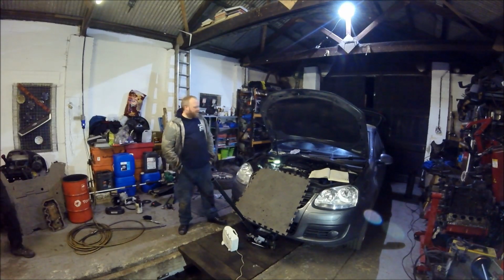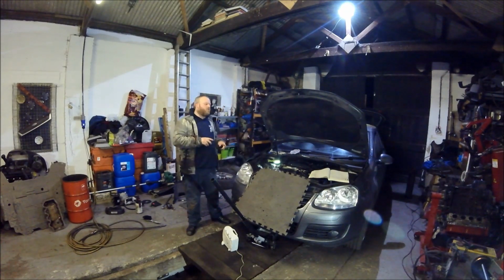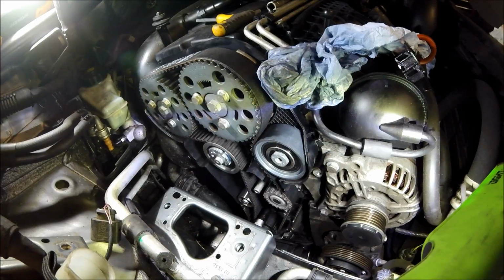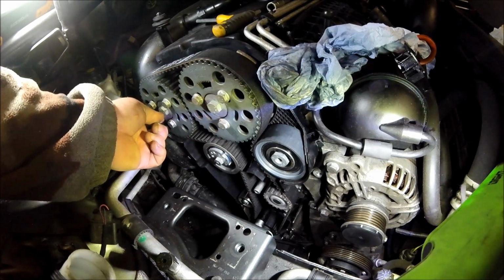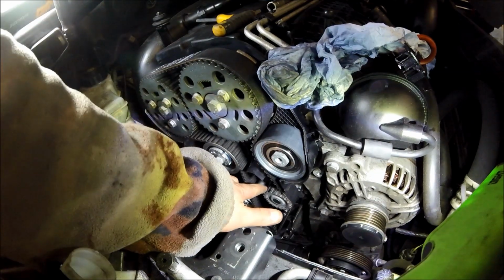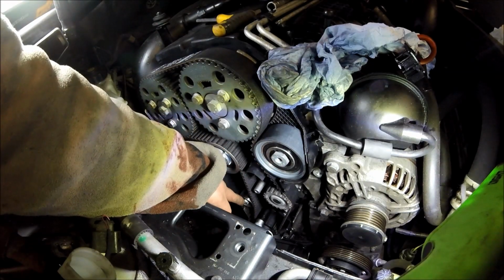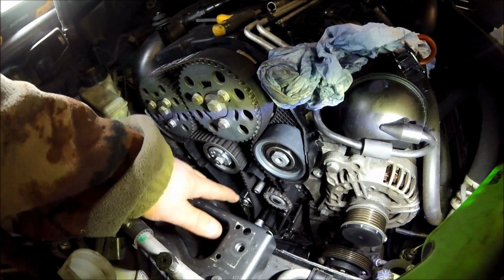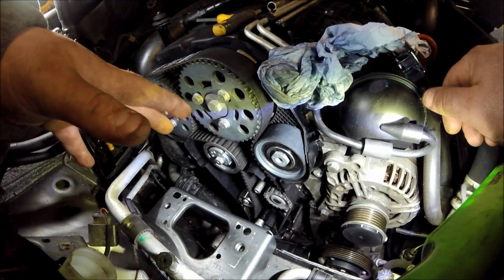M-tel how to change fit cam-belt timing belt 2.0tdi vw seat skoda audi golf gt a4 a3 s3 fabia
this video show how to fit the cam-belt on a 2.0 pd engine this engine is fitted to most vehicles in the vw audi seat and skoda range also included are torque settings